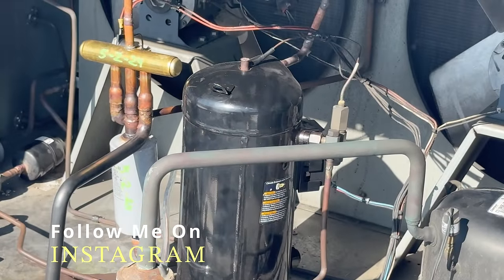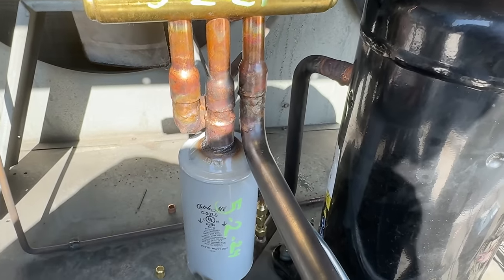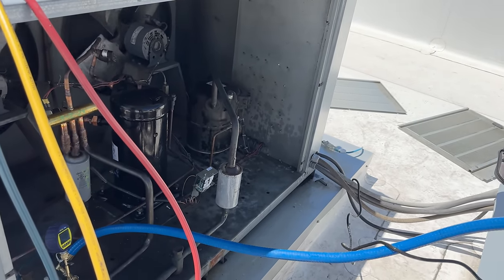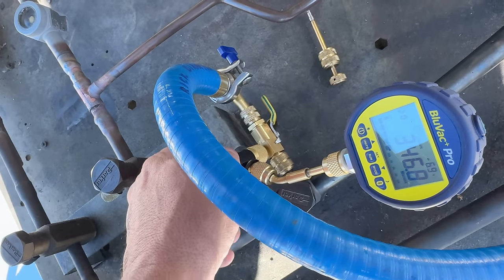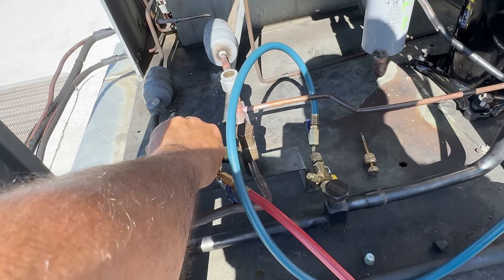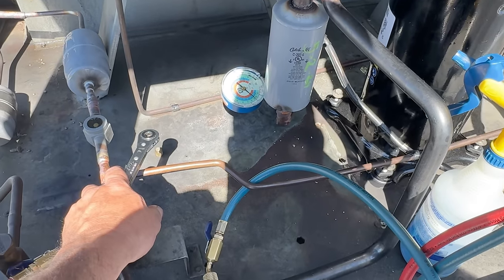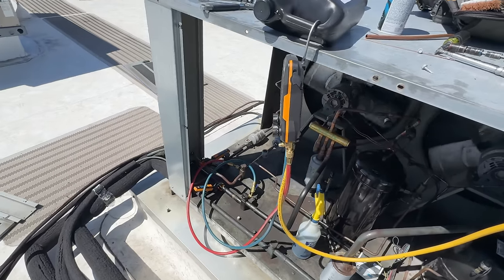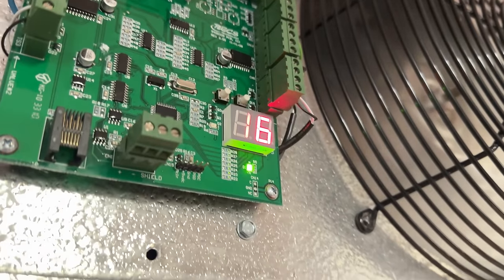2 Bad Compressors In Weeks WHY? Freezer Down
Walk-in freezer has had two compressors fail in less than a couple weeks. I was sent to find out what is happening. Lets look it over and see if I can determine the root cause of the failures. They say compressors don't just fail, they are murdered!

5 Gallon Bucket Topper and Organizer